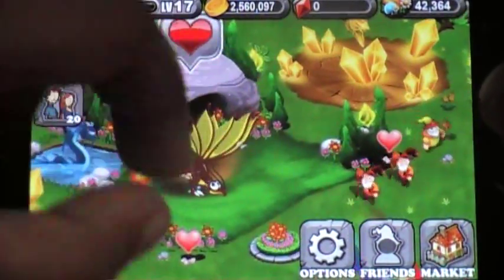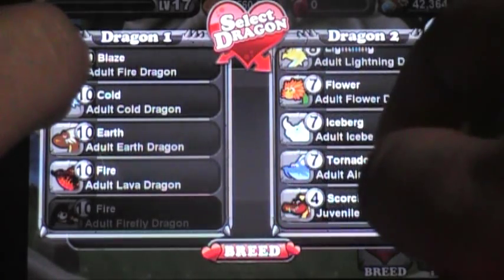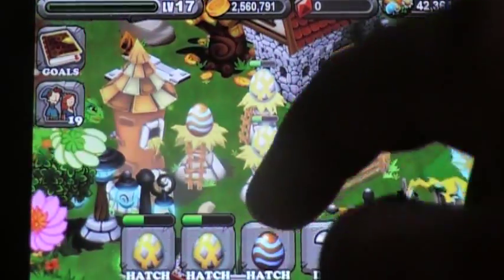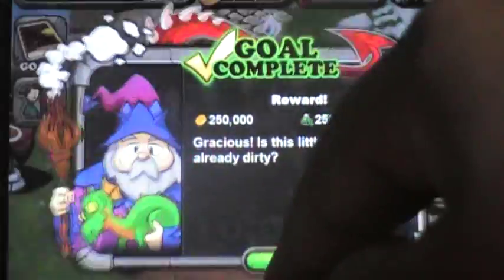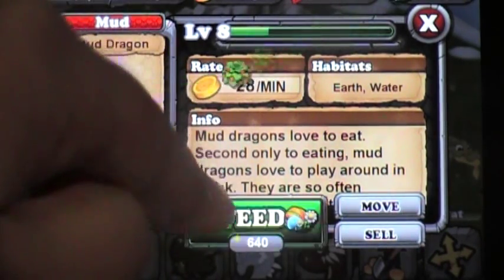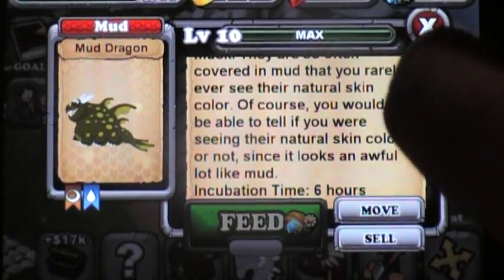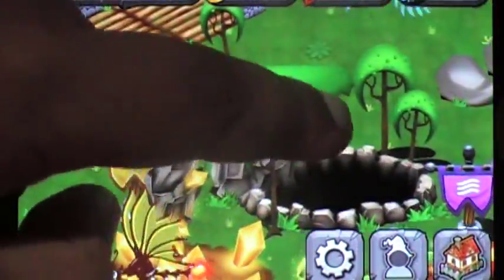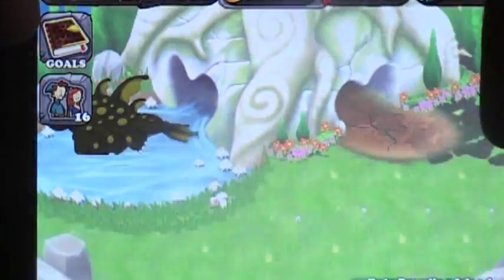how to get a mud dragon on dragonvale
I'm so sorry for not filming in a long time